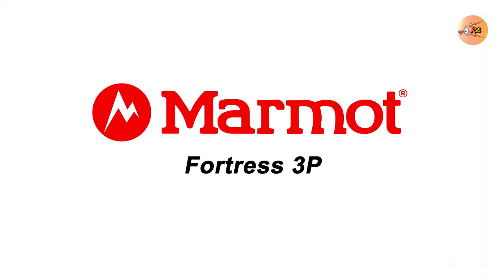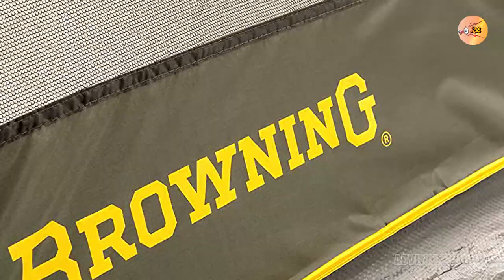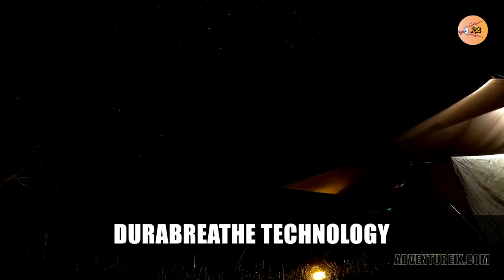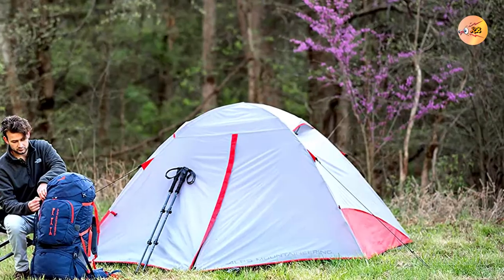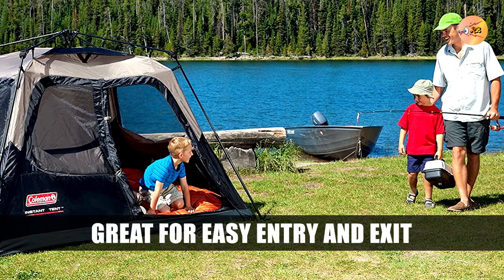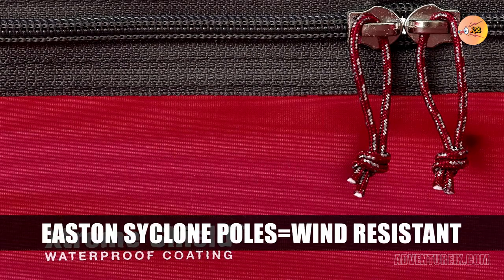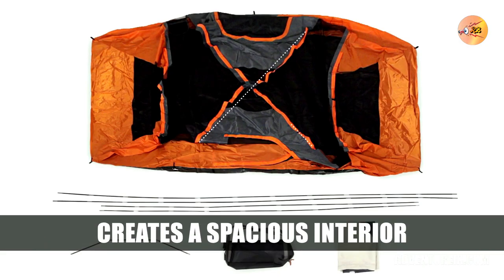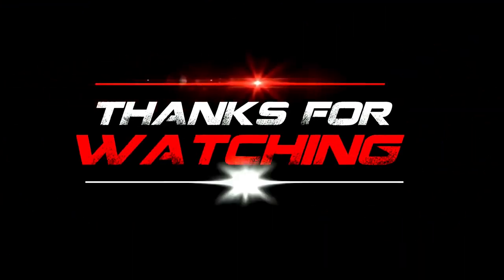Review Bugle: Best tent for camping in high winds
Description
:In this new video, we will review some of the best tents for camping in high winds. Camping in areas where the wind usually picks up means you will need a tent that is rigid and can withstand high-speed wind. Each of the tents is quite durable, and some have features that allow for quality ventilation. Additionally, we have also picked tents that are roomy and can provide shelter from the rain and UV. Over all, these tents are great choices when you go camping in the mountains and other areas where the weather can be tricky.

✅ Amazon Product

👉 GEERTOP 4 Season Tent
👉Core Extended Dome Tent
👉 MSR Hubba Hubba NX Backpacking Tent
👉 Kodiak Canvas Flex-Bow Canvas Tent
👉 Coleman Camping Tent
👉 ALPS Mountaineering Taurus
👉 NTK Arizona GT Tent
👉 Crua Outdoors Tri Insulated Tent
👉Browning Camping Glacier
👉 MARMOT Fortress 3P

Best Bugle Review
Review Bugle
Bugle Review
Best Review Bugle
✅ Questions or Suggestions?